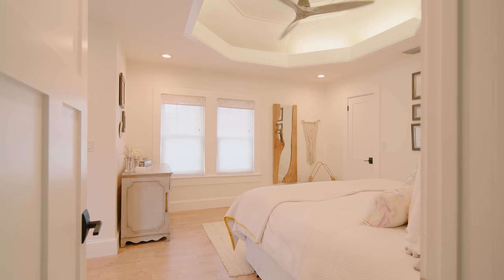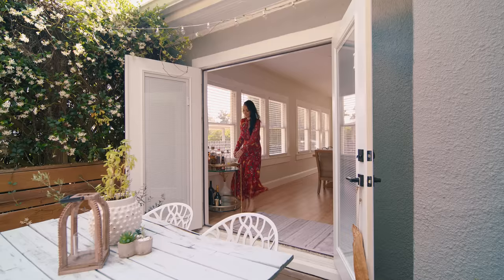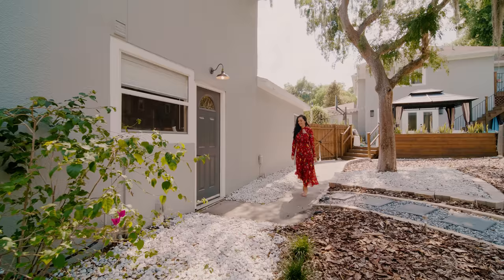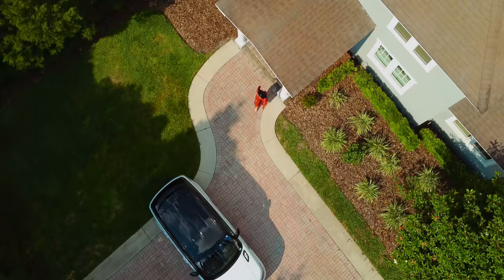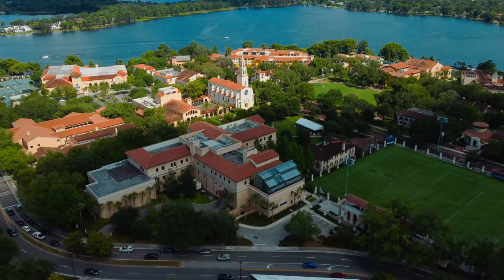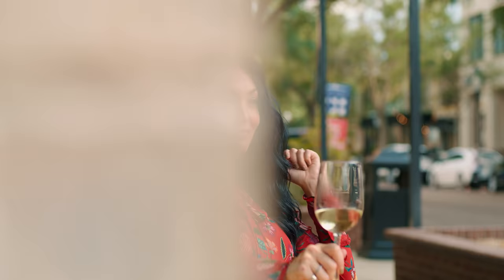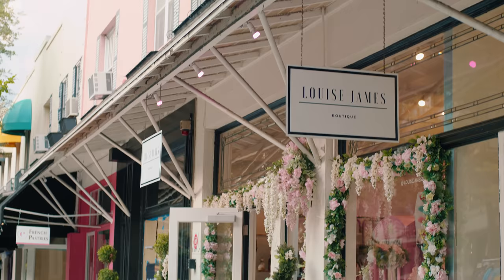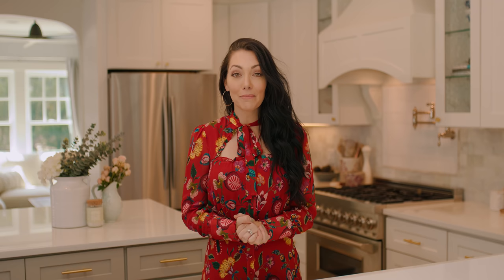Winter Park, Florida Home | 164 Brewer Ave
Nestled in the heart of Winter Park, this fully renovated historical 1920's Colonial Revival home with 1/1 guest house offers an abundance of curb appeal and a welcoming place of retreat for the entire family. Step inside to the foyer with a birds eye view of an array of architectural features found throughout the home. Blonde flooring with painted gray walls adds a warm contrast as your eyes are drawn to the wood details of the ceiling molding, arched doorways and wood framed windows streaming a bounty of natural light. Snuggle up on the couch in the formal living room in front of the fireplace for a quiet area to start your summer reading list. French doors open to your home office with a sky-high ceiling, built-in bookcase and paneled walls that adds some formality. The spacious family room connects to the well-dressed kitchen with quartz counters, stainless steel appliances, modern finishes, built-in wine fridge, center island with seating. A breakfast nook is tucked just behind the breakfast bar with double doors opening to your pool lanai. An adjacent formal dining room sits comfortably for a gathering for 8-10, with a wall of windows. The sleeping quarters sit on the 2nd floor. The master suite supplies a refuge from a long day with highlights including an in room sitting area, large walk-in closet, and private deck with stairs leading to your backyard. 2 additional sizable bedrooms share a full bathroom and the 3rd bedroom features a private bathroom making this ideal for guests. Your outdoor oasis awaits you with multiple dining and entertainment areas along with a sparkling pool and paver decking to cool off from the summer heat. A detached 1 bedroom, 1 bath apartment would make a great rental for extra cash flow or a long term tenant or family member. The interior unveils a substantial amount of space with a well-equipped kitchen, family room and full-size bathroom on the 1st floor. The wood ceiling in the living room adds some warmth to this very airy space and draws your eye up to the loft bedroom above you. Sliding glass doors lead to your patio with green space for yard games. Located just a mile from Park Ave proving a variety of options for dining, shopping, and entertainment. Call to schedule your private viewing today!
Top Real Estate Professional here to help those new to the Central Florida Real Estate market, current residents, as well as seasoned investors, better understand our great city and what living here is all about.

Tiffany Pantozzi | Align Real Estate, Inc.

Winter Park, Florida Home | 164 Brewer Ave Winter Park, Florida 32801